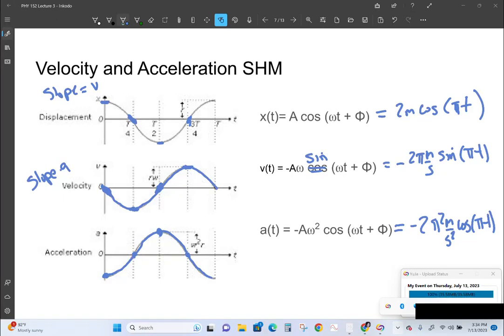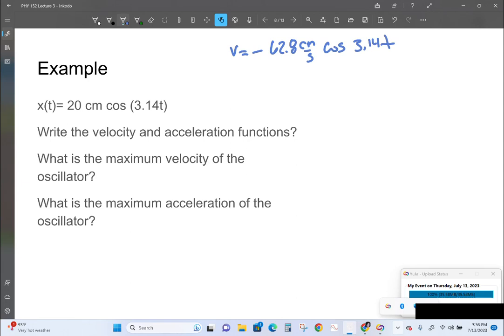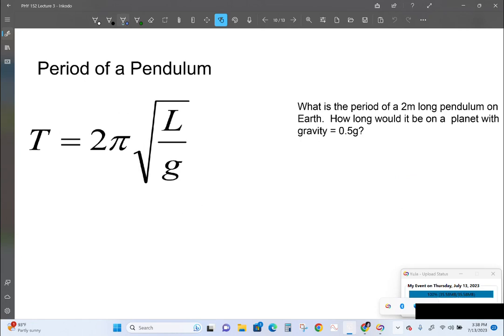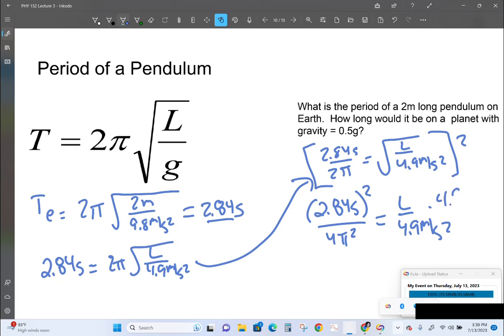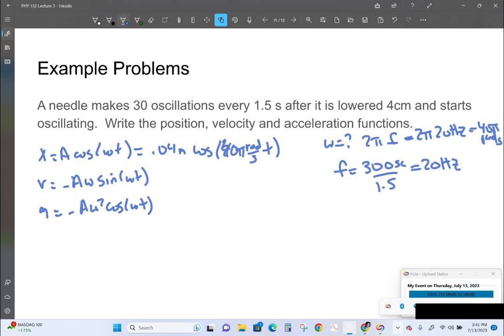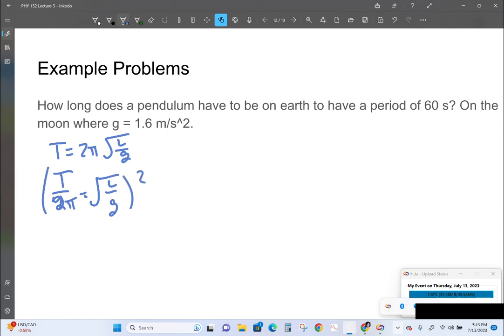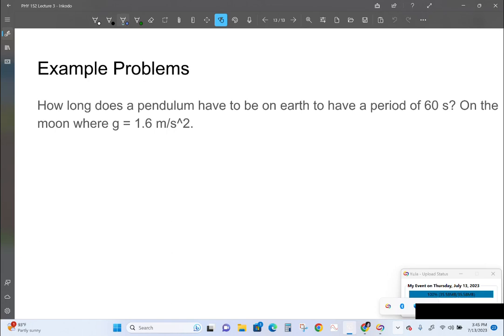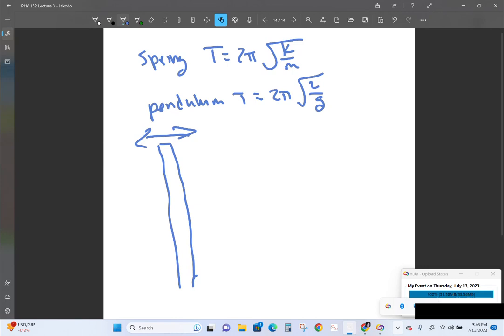Lecture 3 2 SHM Continued